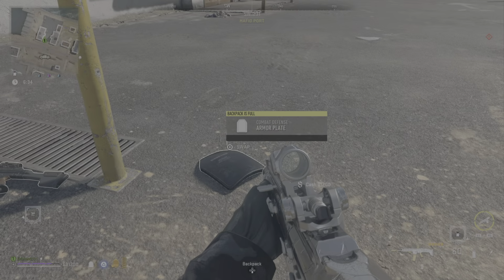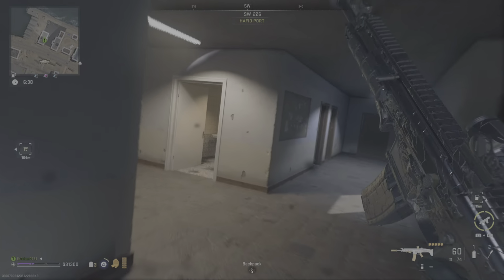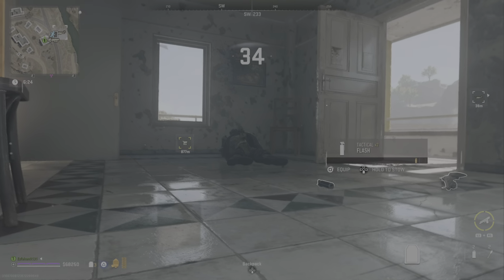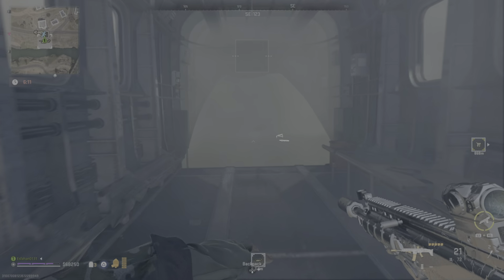Call of Duty® Modern Warfare II | DMZ | (Solo) Kill 9 Operators in one deployment in Al Mazrah(Full)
00:00 Mission Start
02:00 The Medical document in Al Mazrah City
05:15 Defeat the first squad
10:20 The Medical document in Rohan Oil
11:55 Defeat the second & third squad
23:10 The Medical document in Sawah Village